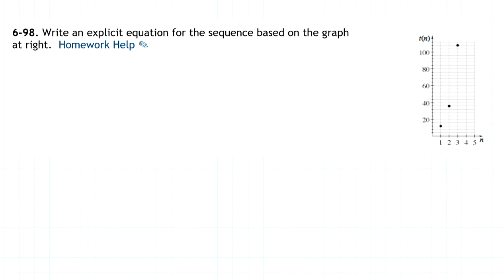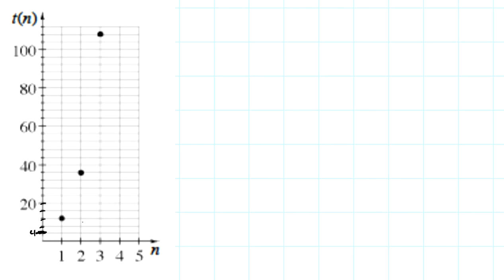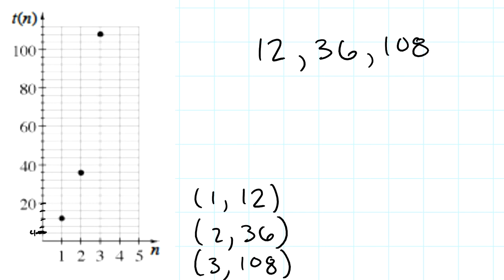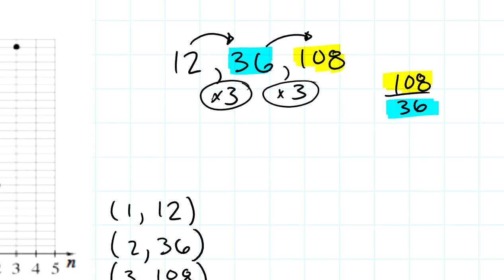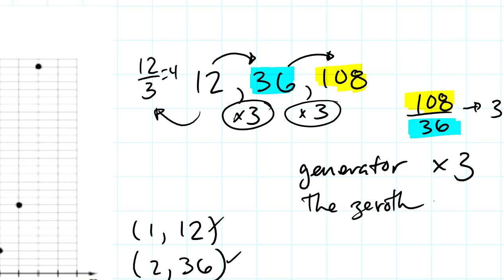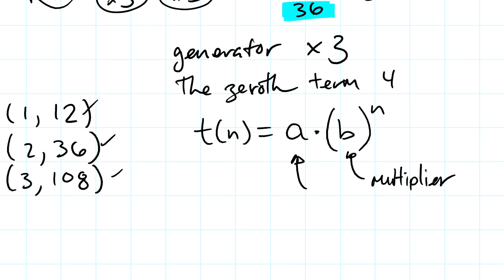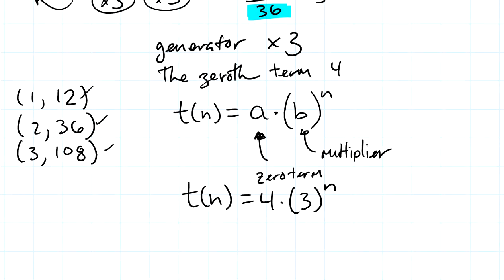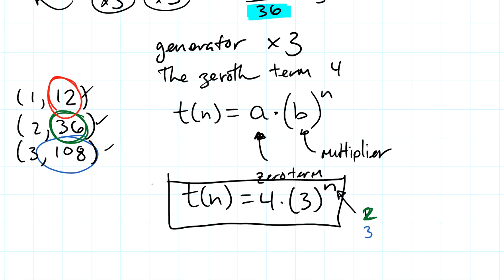6 98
Description